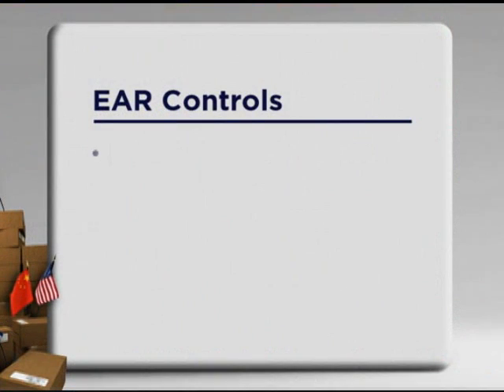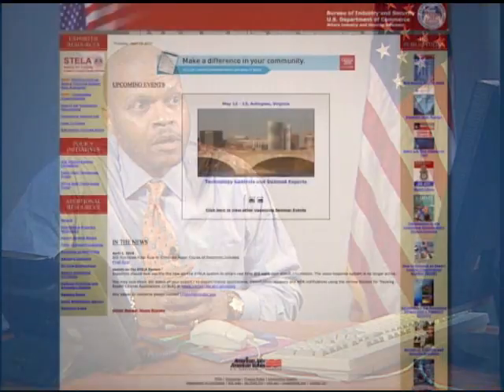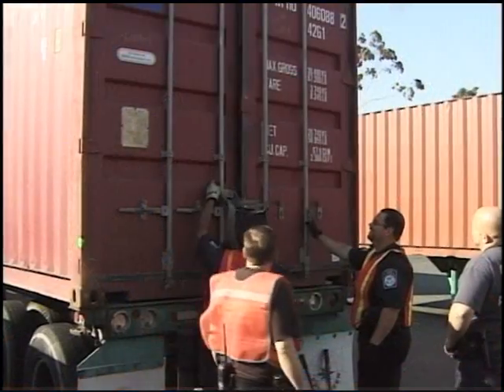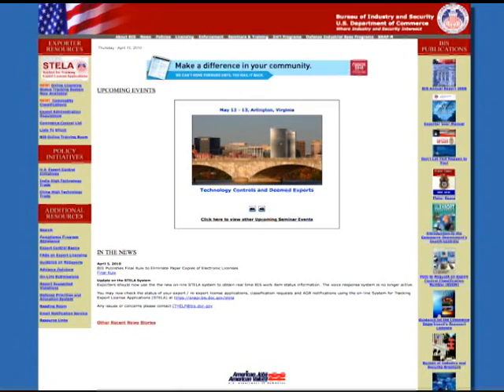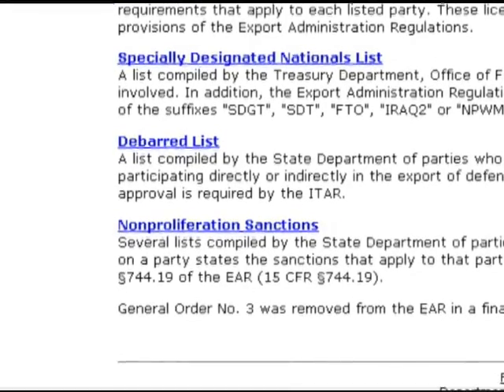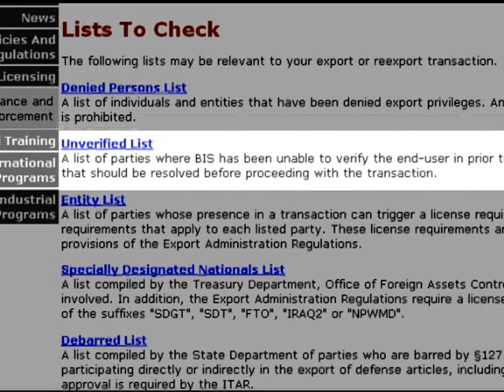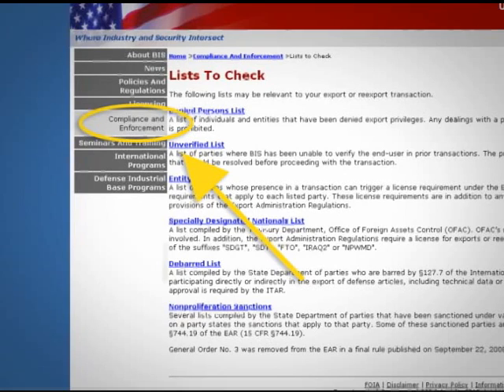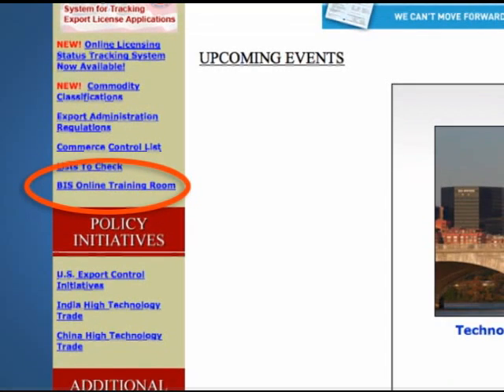EAR 99: Screening Your Transactions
Foreign trade training